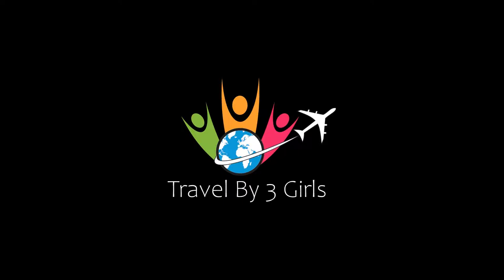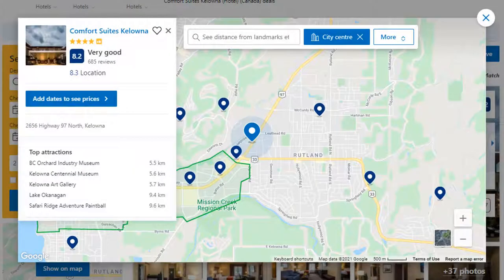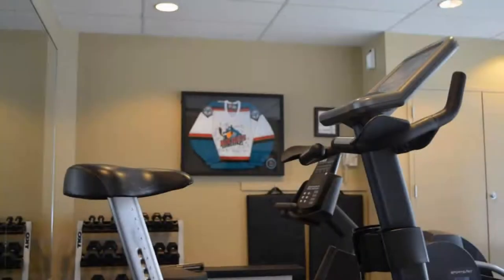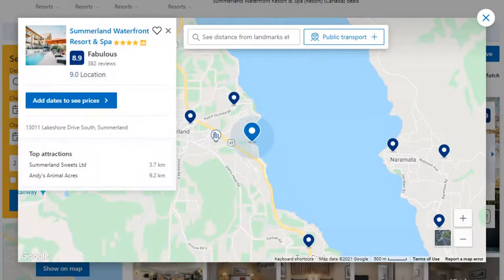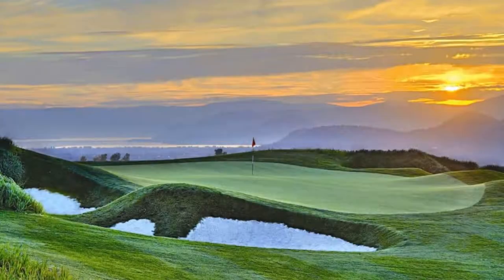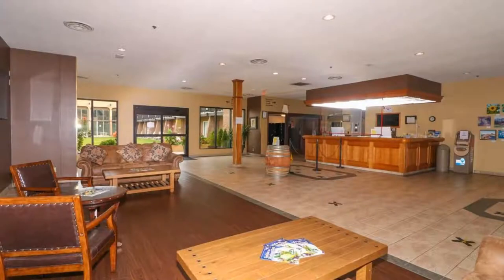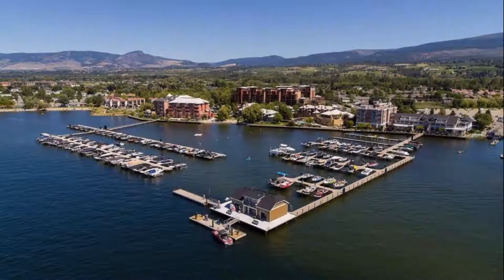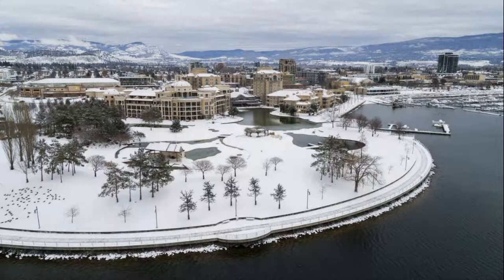Top 10 Recommended Hotels In Okanagan Valley | Luxury Hotels In Okanagan Valley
1) Delta Hotels by Marriott Grand Okanagan Resort, Kelowna

Queries Solved:
1) Top 10 Recommended Hotels In Okanagan Valley
2) Top 10 Hotels In Okanagan Valley
3) Top Ten Hotels In Okanagan Valley
4) Top 10 Romantic Hotels In Okanagan Valley
5) 10 Best Hotels For Couples In Okanagan Valley
6) Hotels In Okanagan Valley
7) Best Hotels In Okanagan Valley
8) Top 10 5 Star Hotels In Okanagan Valley
9) Best 5 Star Hotels In Okanagan Valley
10) 5 Star Hotels In Okanagan Valley
11) Top 10 Luxury Hotels In Okanagan Valley
12) Luxury Hotel In Okanagan Valley
13) Luxury Hotels In Okanagan Valley
14) Luxury Stay In Okanagan Valley
15) Top 10 4 Star Hotel In Okanagan Valley
16) Best 4 Star Hotel In Okanagan Valley
17) 4 Star Hotel In Okanagan Valley

Track Title: Blank Slate
Artist: VYEN